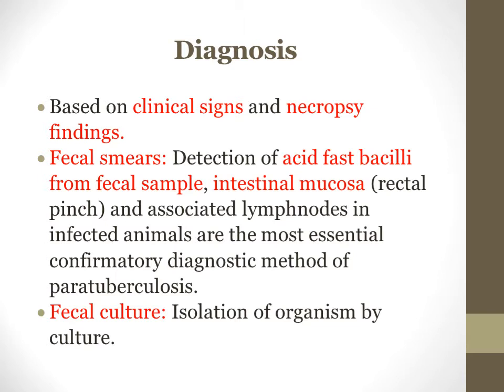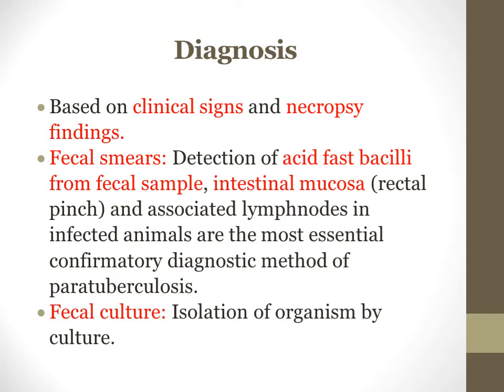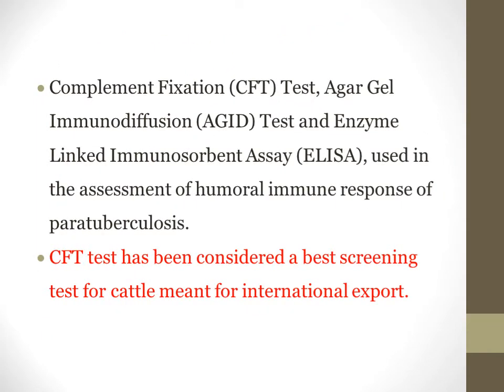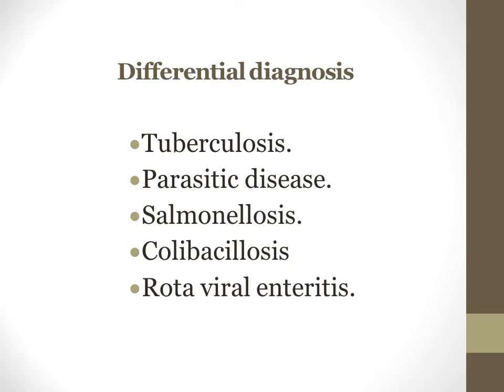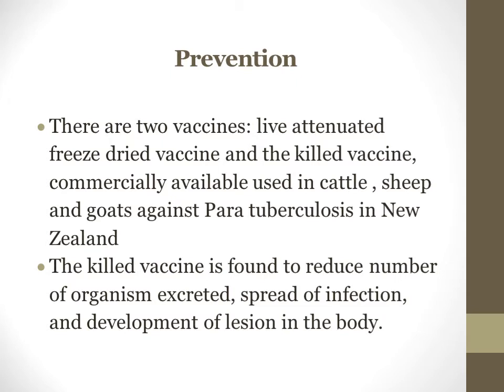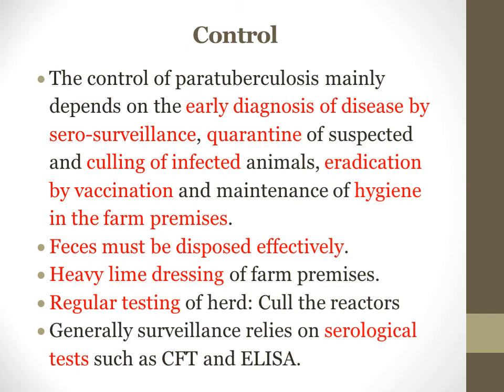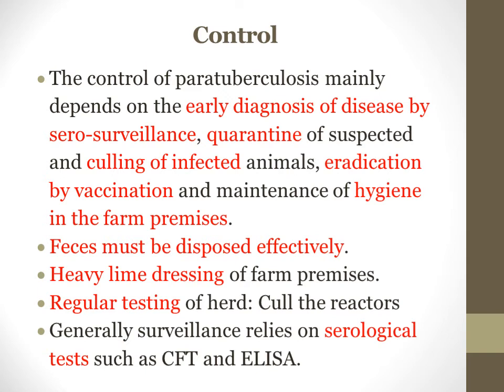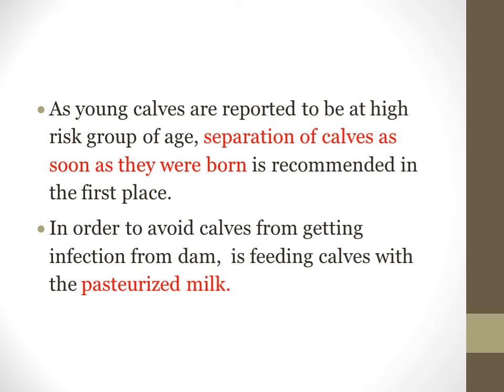Paratuberculosis / Johne's Disease Part 3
Johne's disease Part 3 video describes diagnosis, differential diagnosis, treatment, prevention and control.